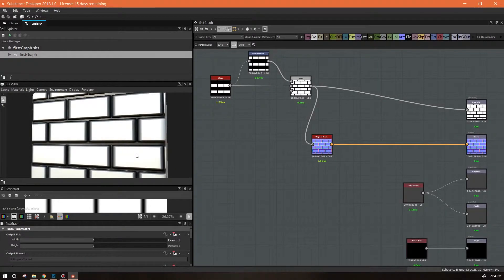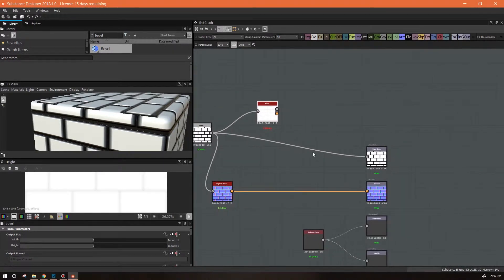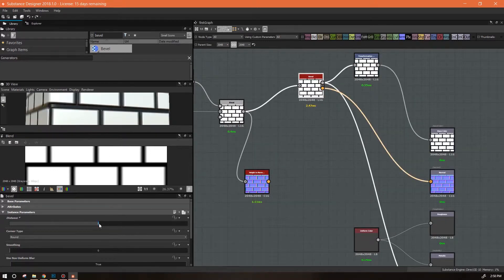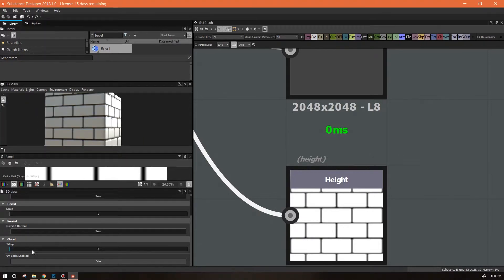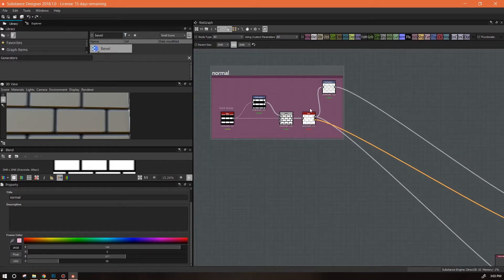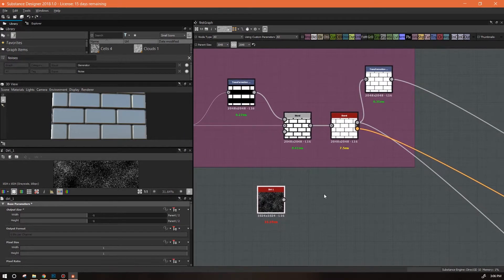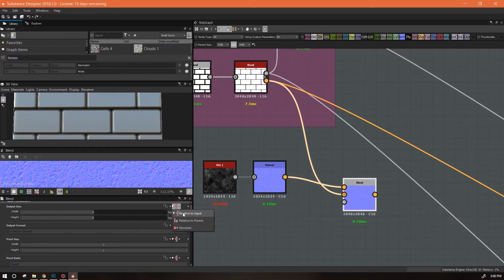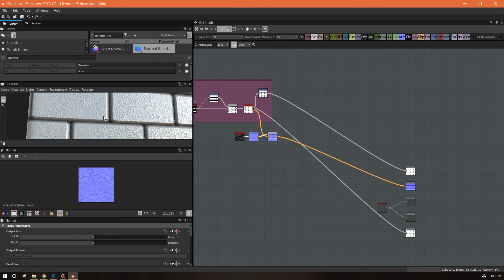Substance Designer Basics - Bevel Node, Blending Normals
In this video we continue to improve on our bricks.
First we add a Bevel Node and then take a look in the Substance Library for a noise to make a surface texture. We'll take a look at options for blending two normals.

We'll also discuss how and when to change node resolutions and parent size and how to make frames and comments on our nodes.